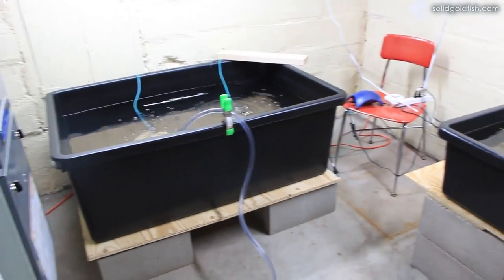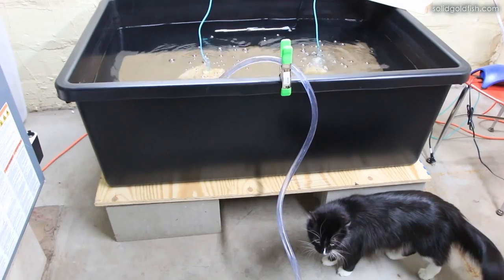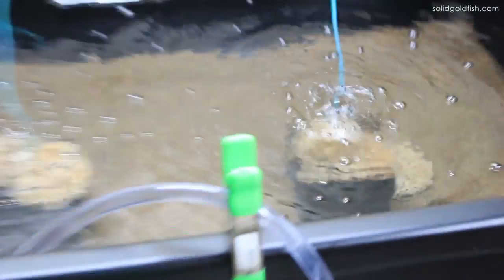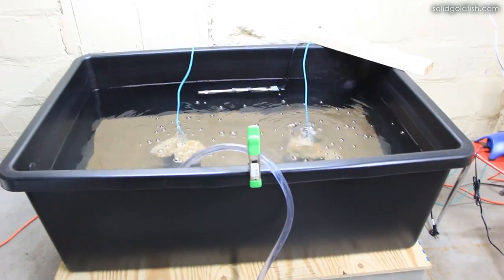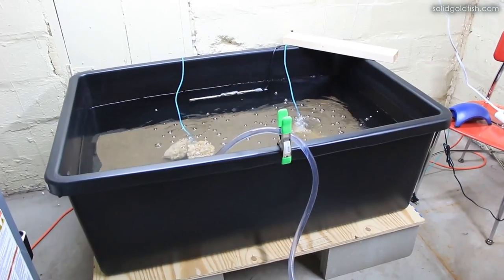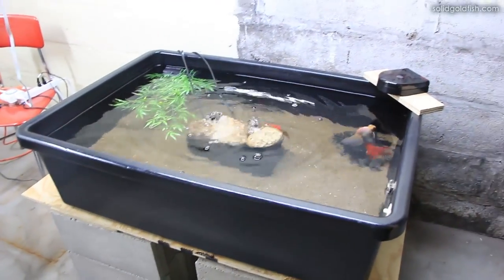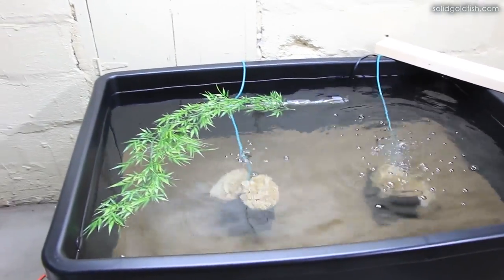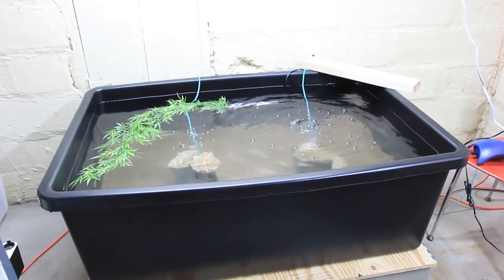I'm Getting New Fish! | Tank Talk